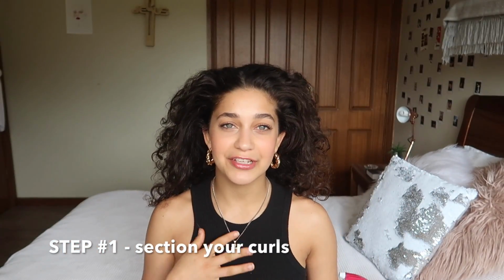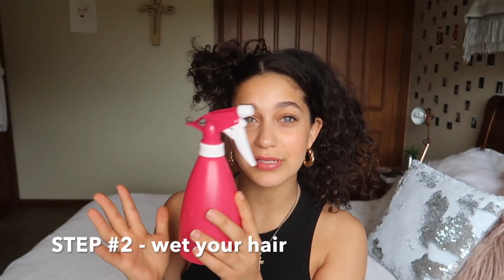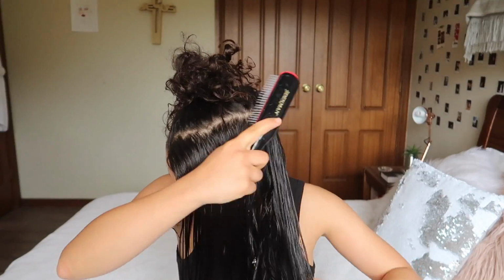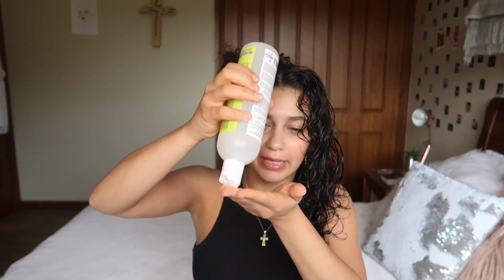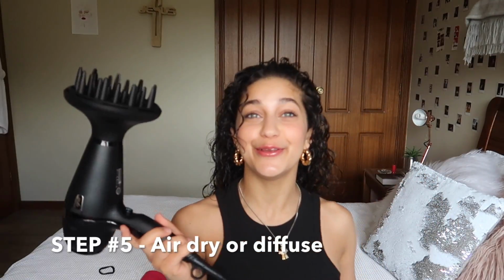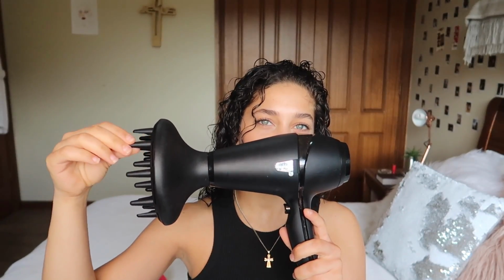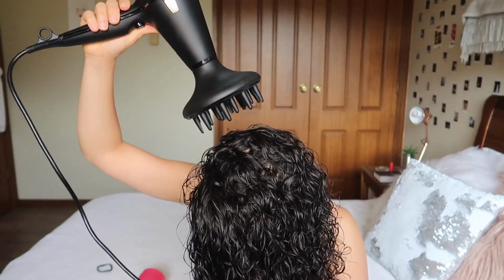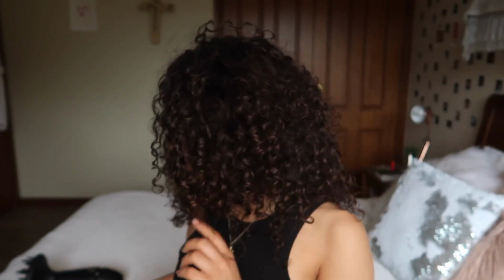5 STEPS TO REFRESH YOUR DAY 2 CURLS IN THE MORNING, FRIZZ FREE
Hope you enjoy this step by step process to easily refresh your curls with no fuzz!! Cant wait till the family hits 100K OMG

Products used -